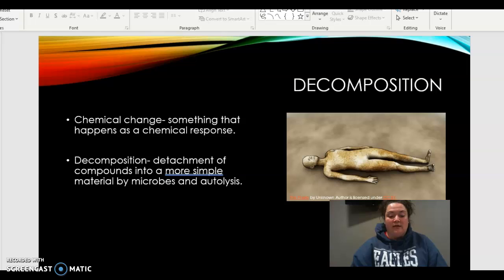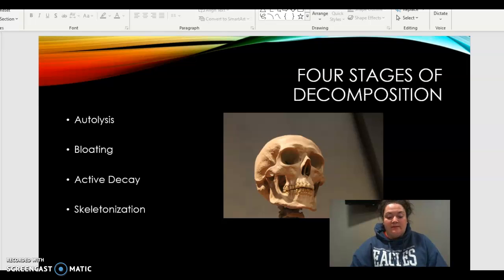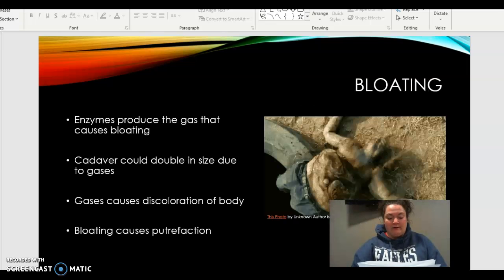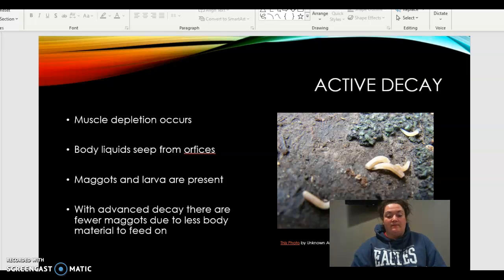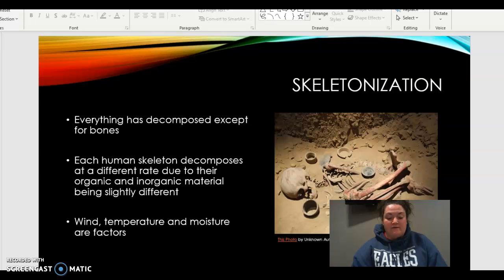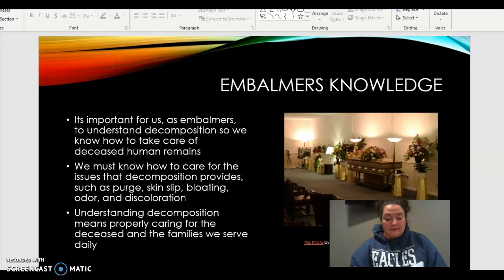MRTS 1225 Decomposition Project-Jackie Burch